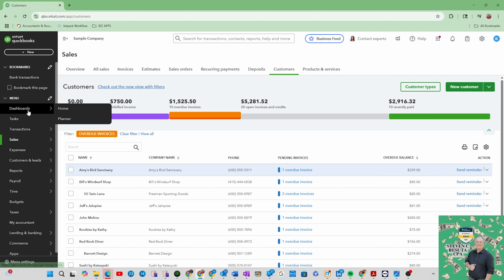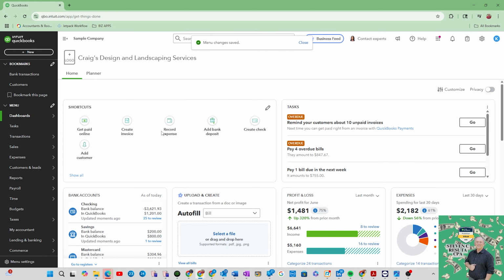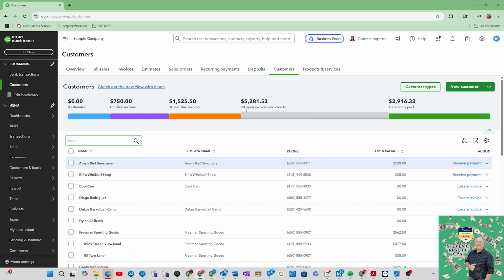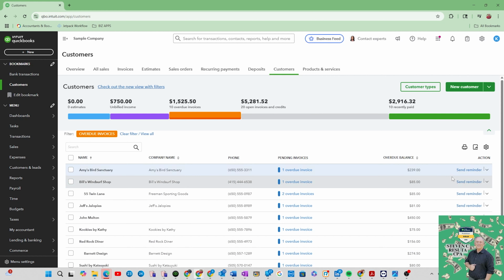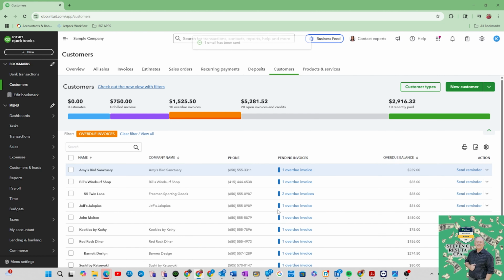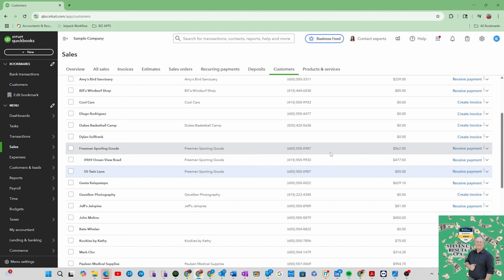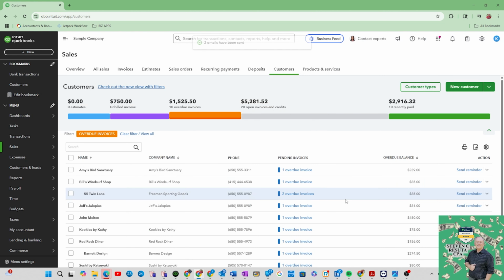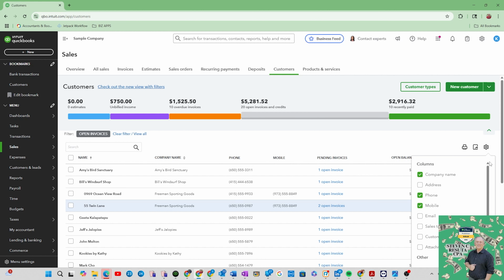QuickBooks Online - Tools to Get Paid Quicker and Keep Cash Flow Strong!